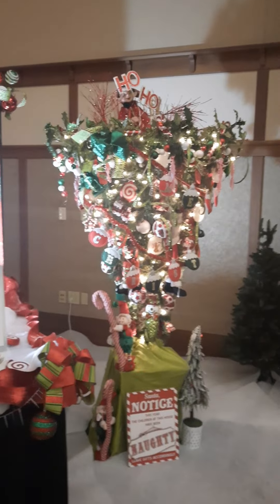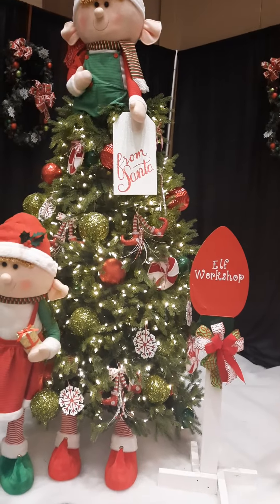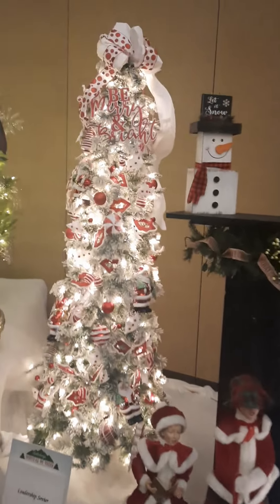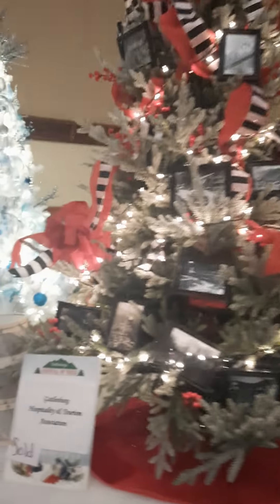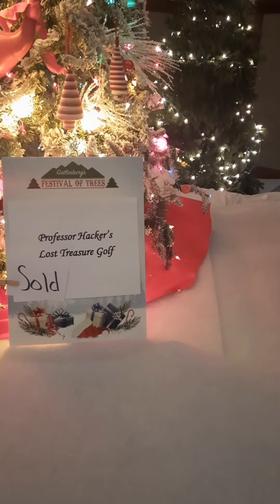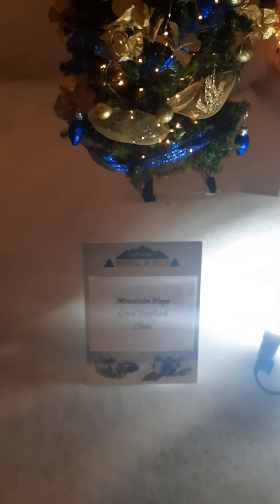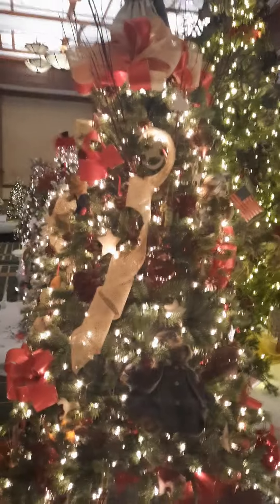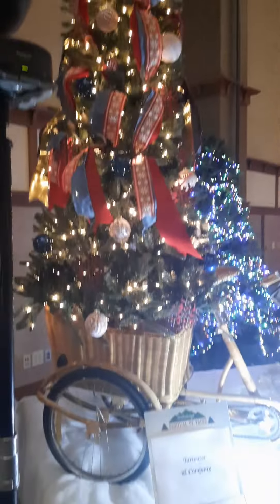Gatlinburg Festival of Trees